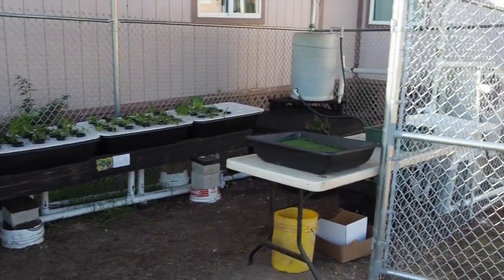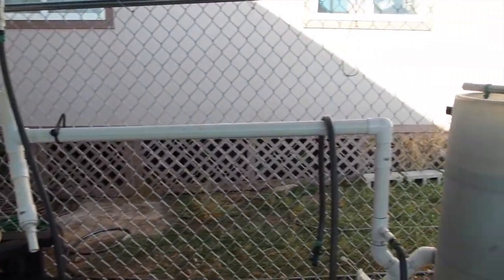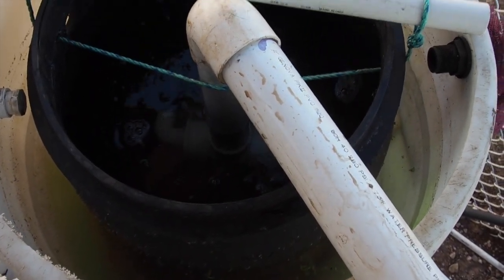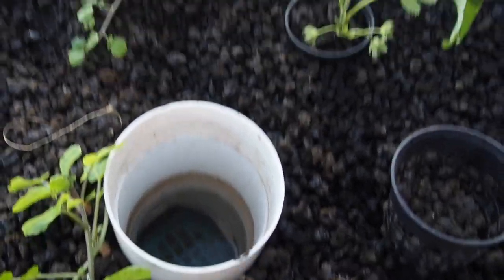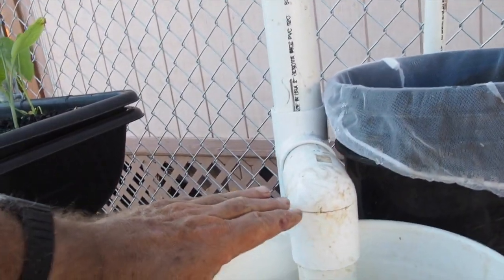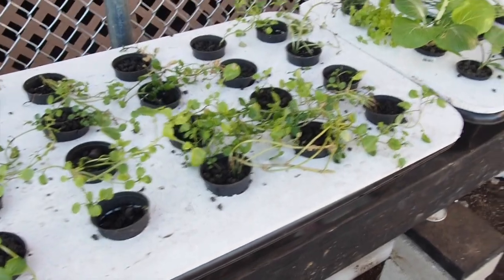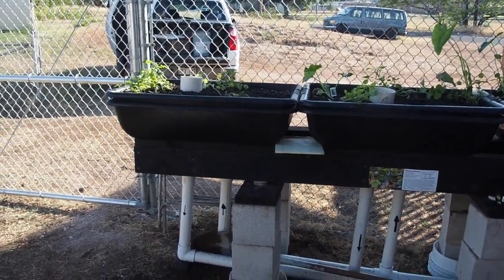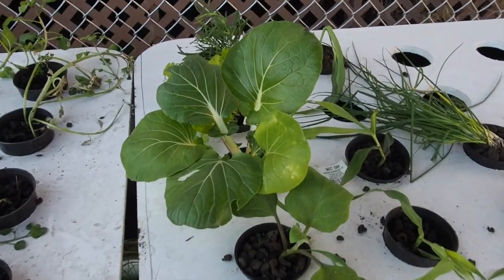Aquaponics system in Barbers Point for the Homeless program. (OGV#90)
A complete aquaponics system over in Barbers Point.